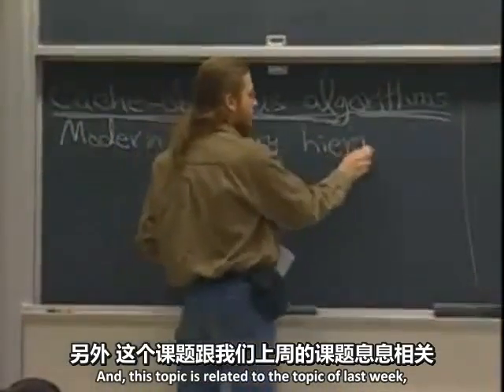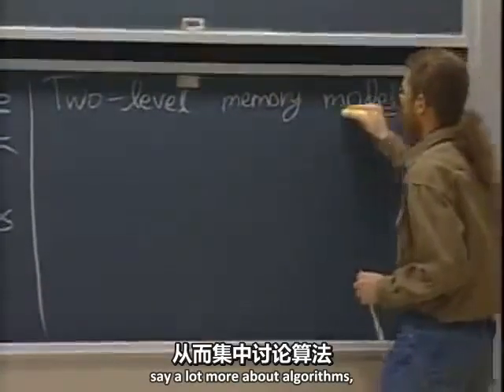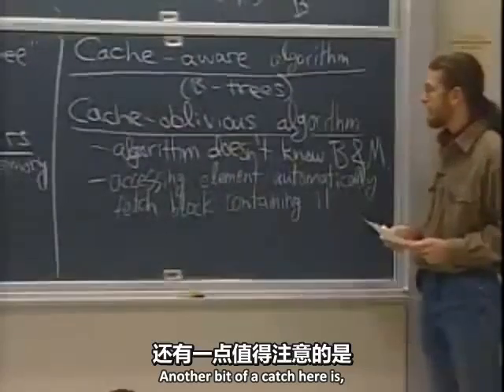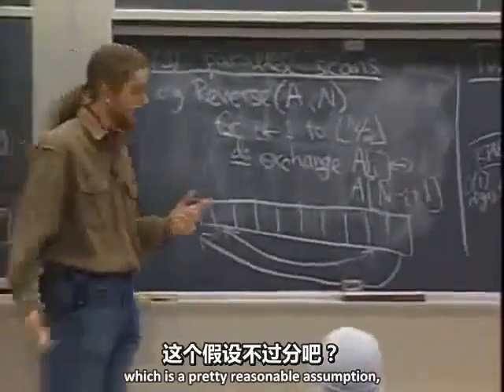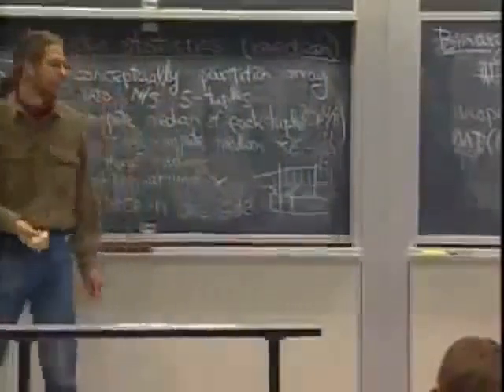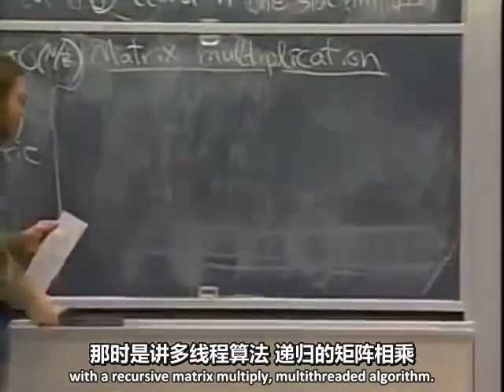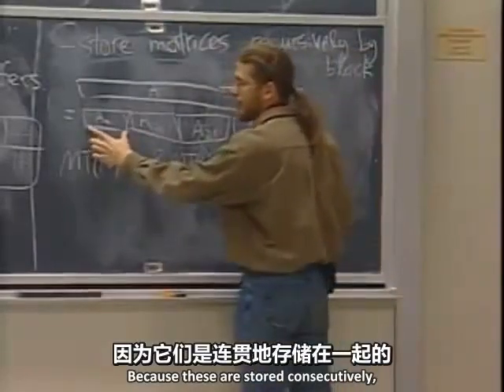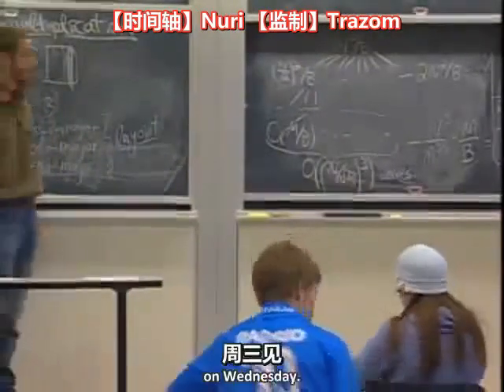第22集 高级课题 缓存参数无关算法